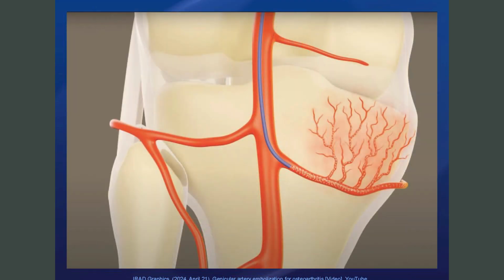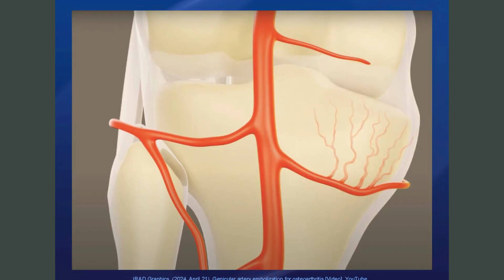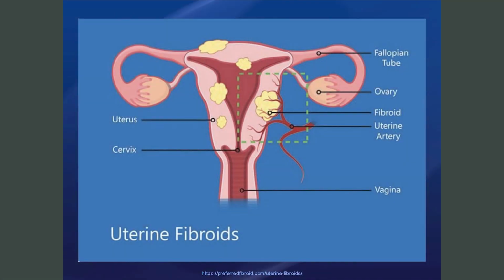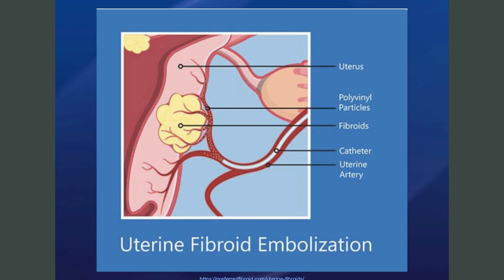Forum 360 The Revolutionizing Healthcare with Dr. Maharshi Rajdev, MD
Join us as we learn about 2 minimally invasive techniques doctors are using to help patients have better outcomes without the need for invasive surgery. Dr. Rajdev is a board-certified Vascular and Interventional Radiologist specializing in complex endovascular procedures.